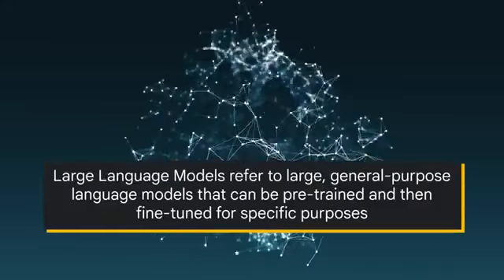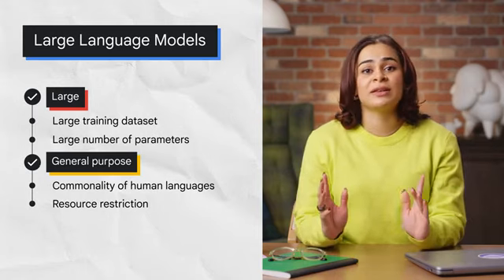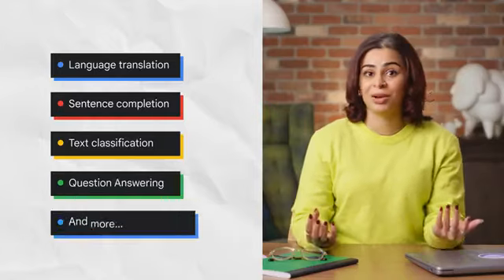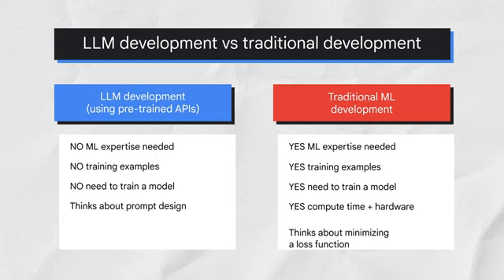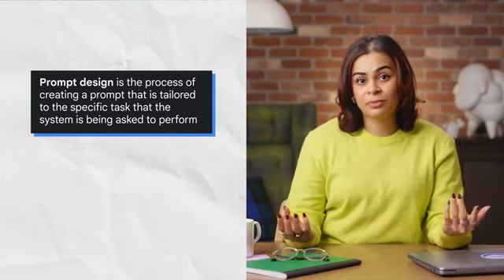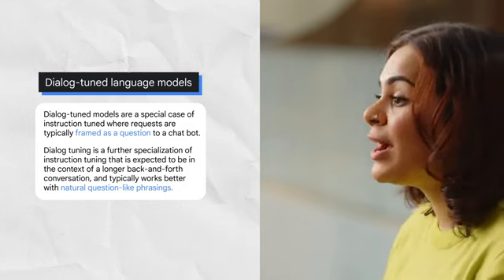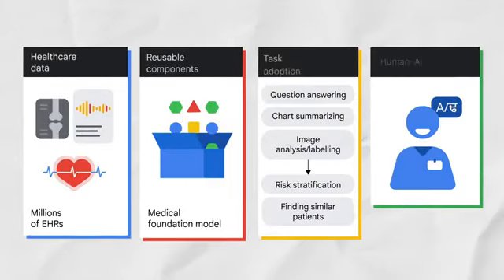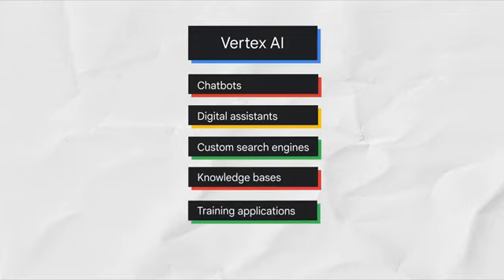02 Introducción a los modelos de lenguaje grandes